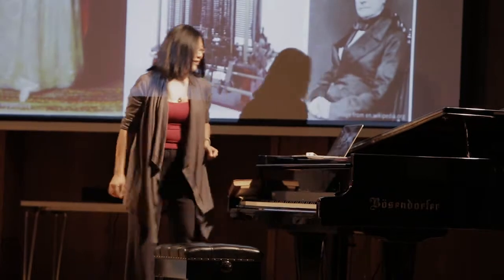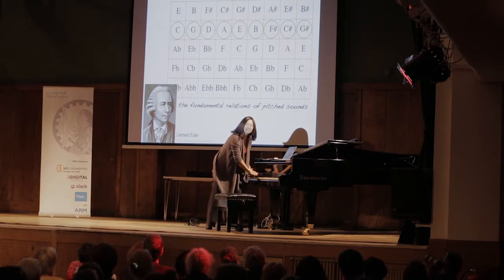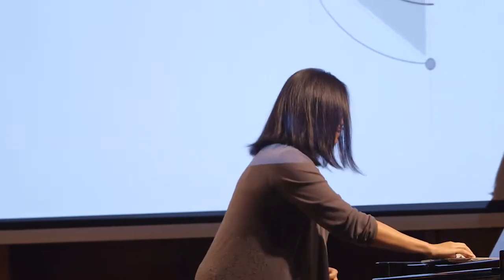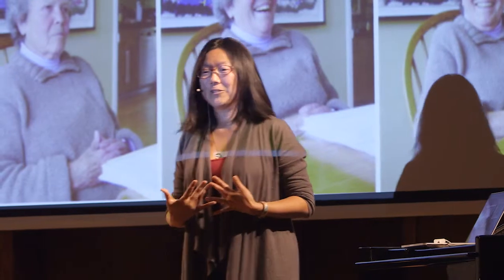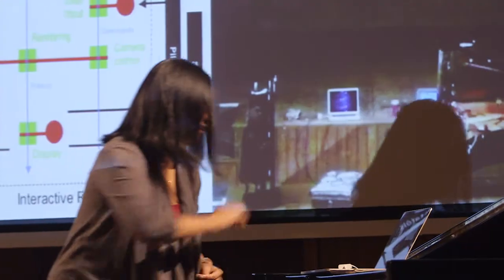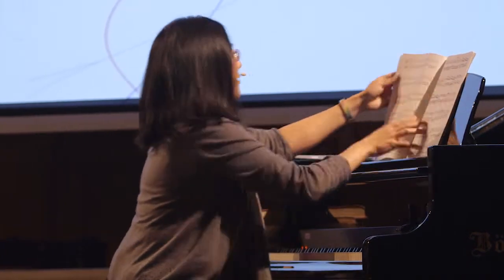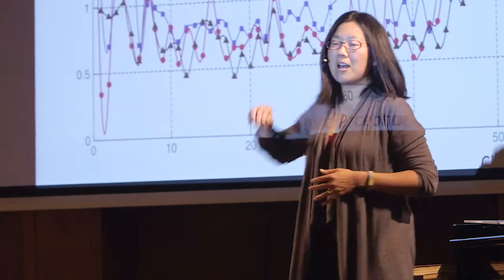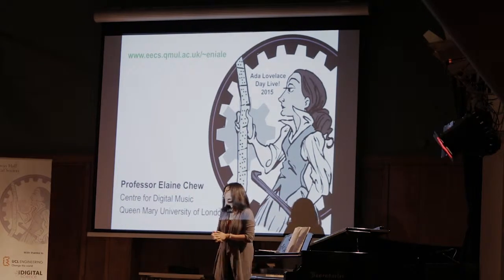Professor Elaine Chew, Ada Lovelace Day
Professor Elaine Chew, Professor of Digital Media at Queen Mary University, demonstrates how she uses mathematical and computational models, with scientific visualisation, to explain what musicians do.

Video produced by Howl Films.